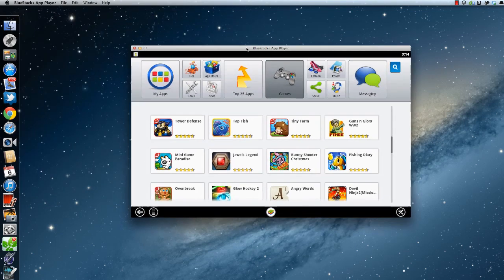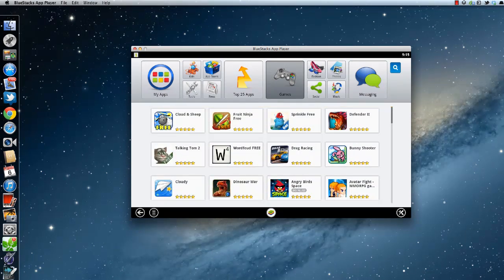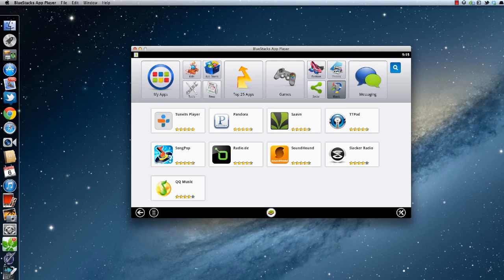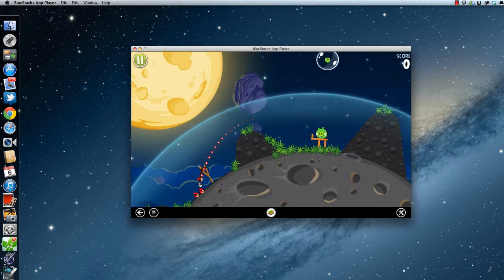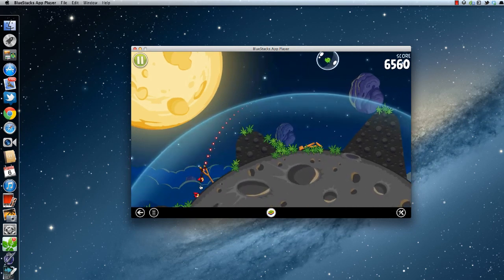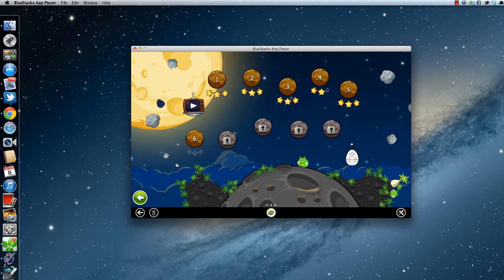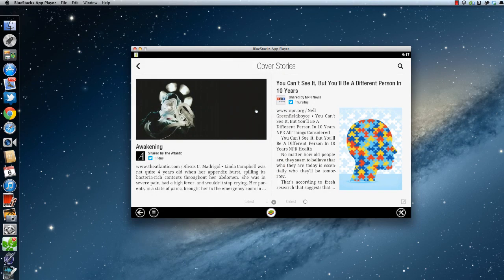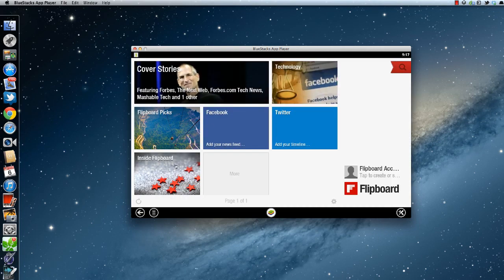BlueStacks App: Run Android Apps on Your Macintosh Computer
Here is a first look at a new free beta app, BlueStacks, which allows you to download and run Android apps on your Macintosh.  I think this is pretty cool.  This will put pressure on Apple to allow iOS apps to run on Macintoshes.